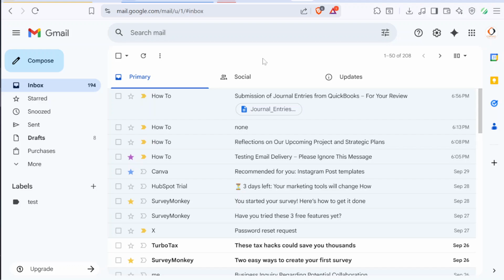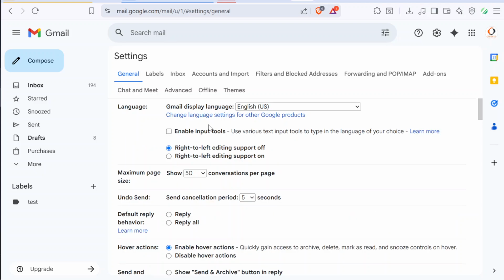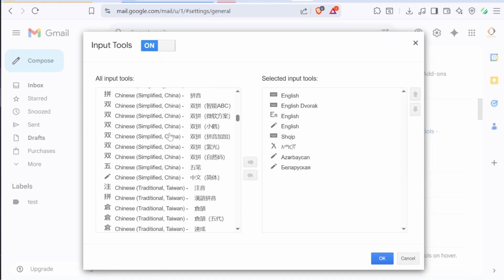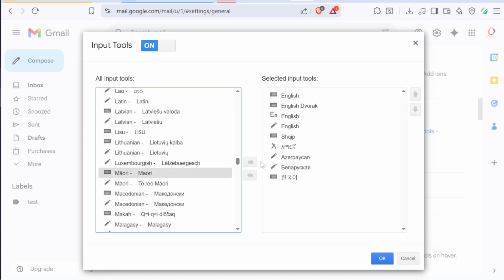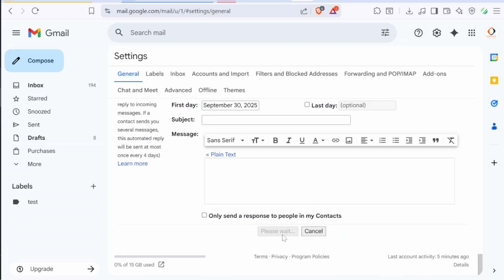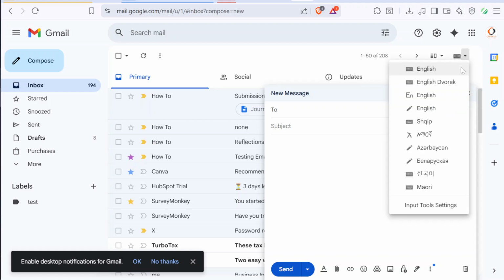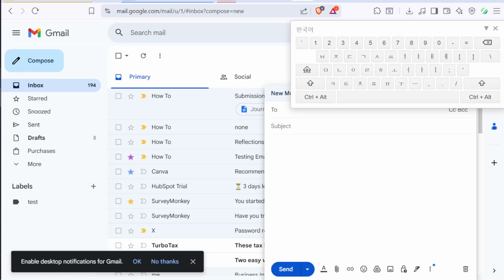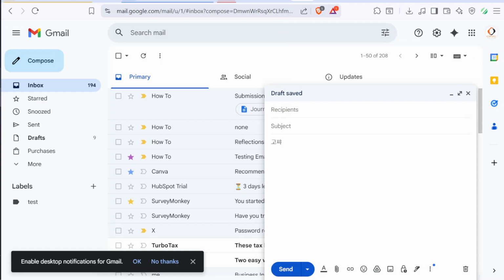How To Send Emails in Different Languages in Gmail - 2025 (NEW METHOD)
How To Send Emails in Different Languages in Gmail
In this video, we show you how to send emails in different languages in Gmail, making communication with international contacts easier than ever. Whether you want to write in Spanish, French, Japanese, or any other language, this step-by-step tutorial will guide you through Gmail’s language settings and translation tools.